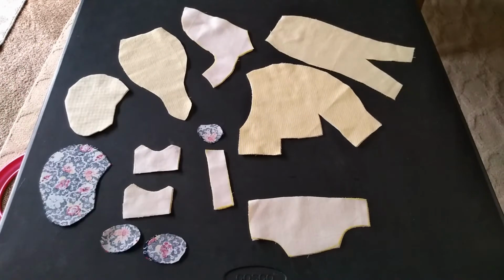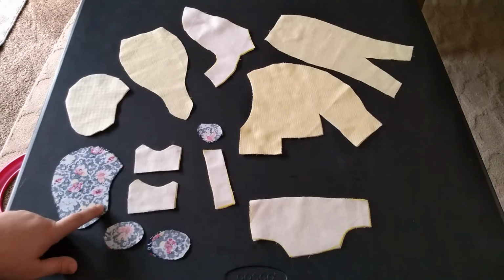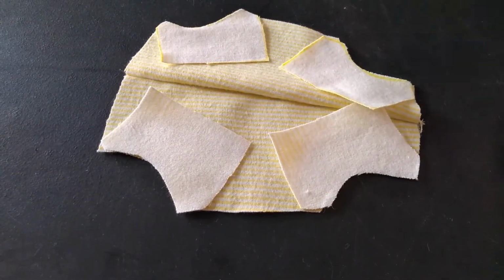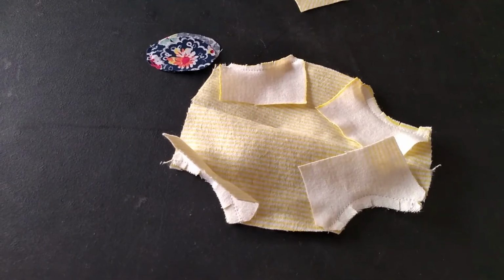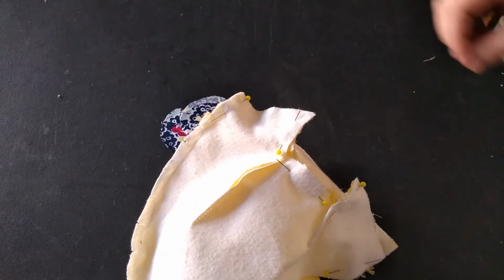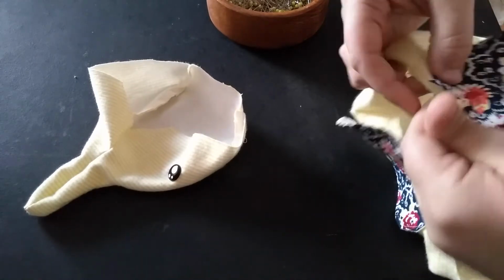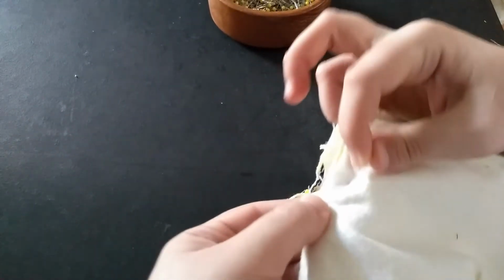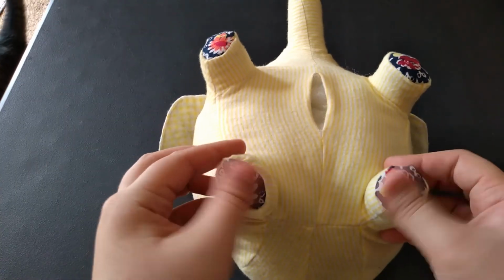Elephant Plush Sewing Tutorial